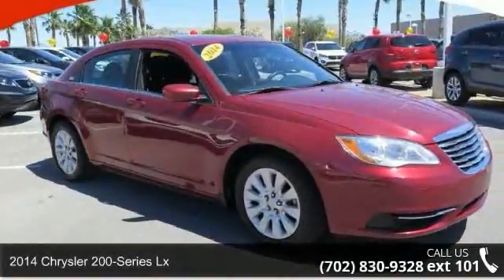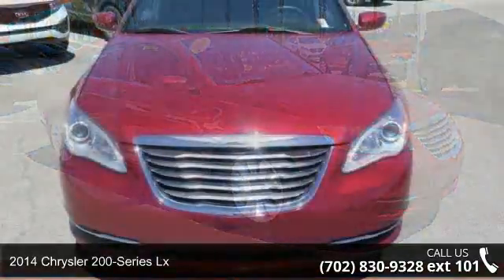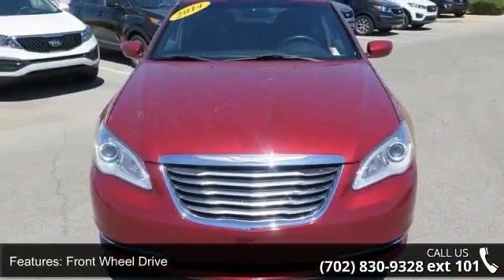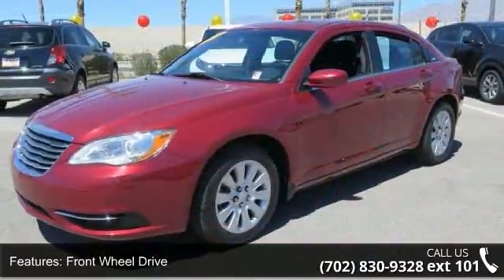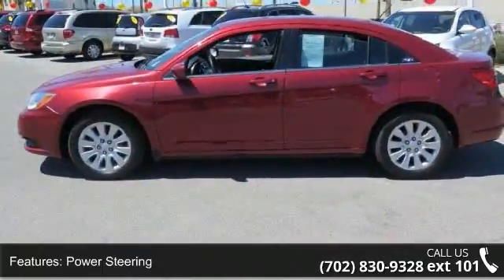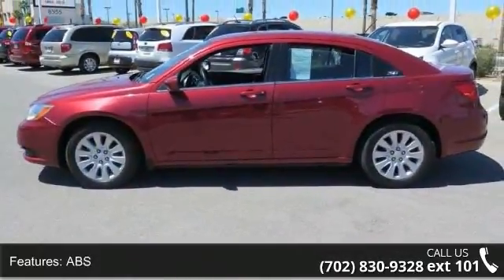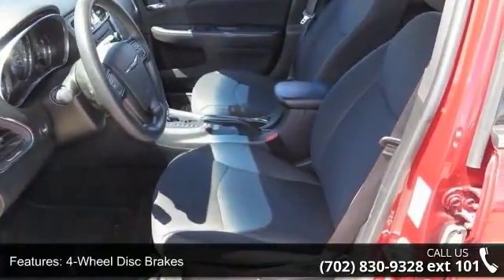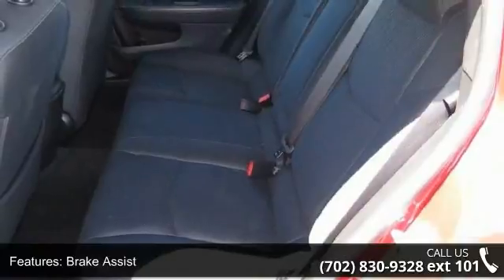2014 Chrysler 200 LX - Jim Marsh Kia - Jim Marsh Kia, NV ...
2014 Chrysler 200-Series Lx Condition: Used Mileage: 37453 Transmission: 6-Speed Multi-Speed Automatic w/OD Exterior Color: Red Doors: 4 Stock: P8696 Cylinders: 4